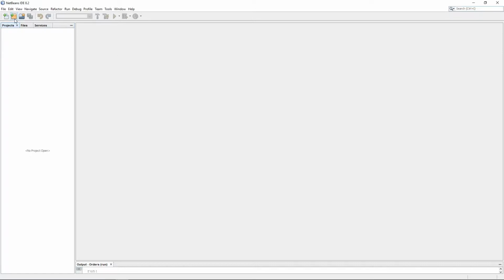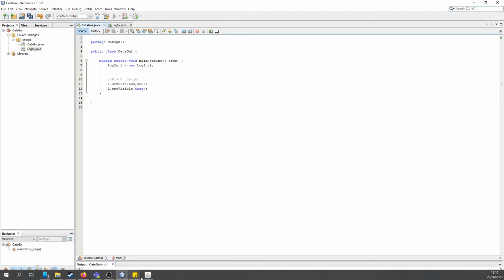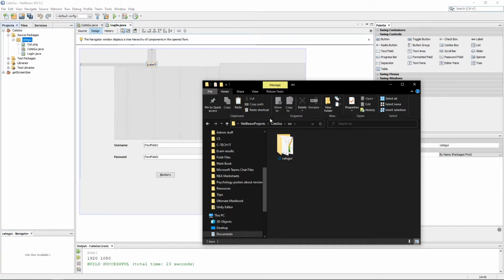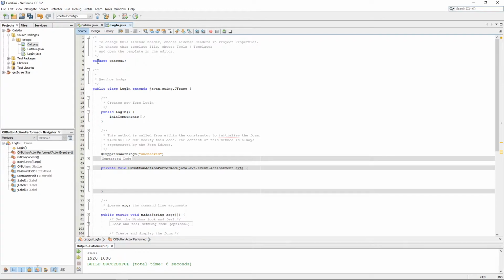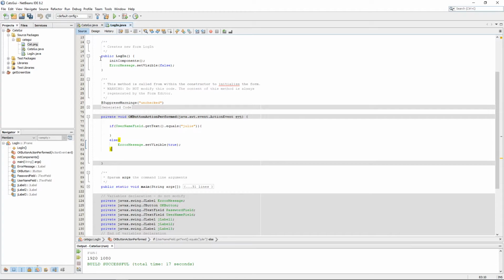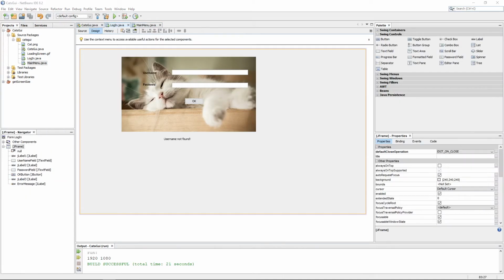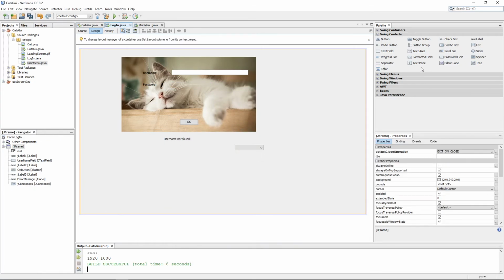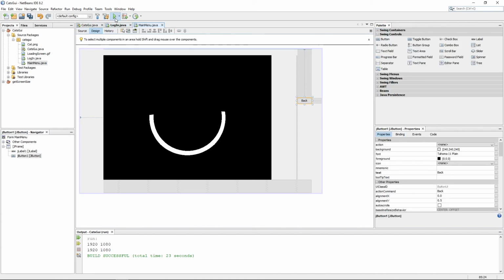Intro to GUIs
This video shows you how to make and play around with Swing GUIs in Java using NetBeans.